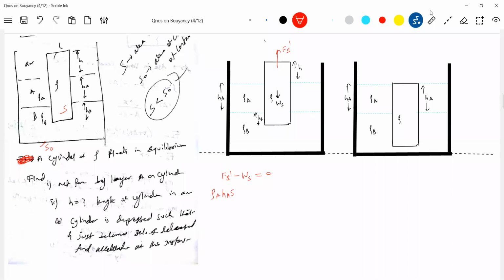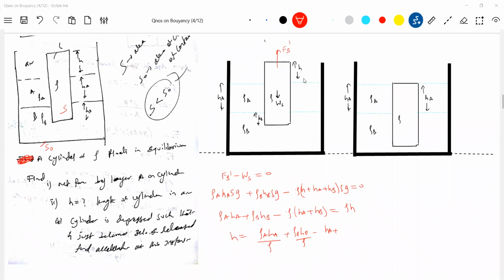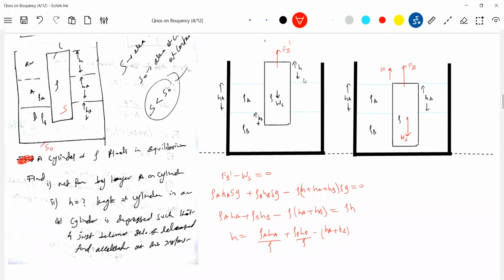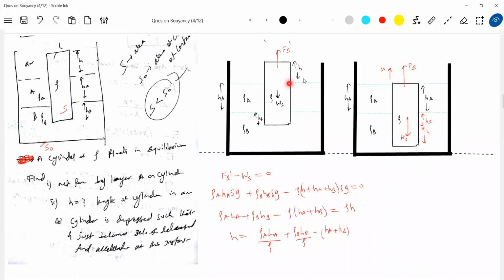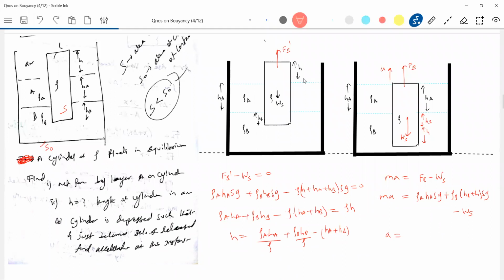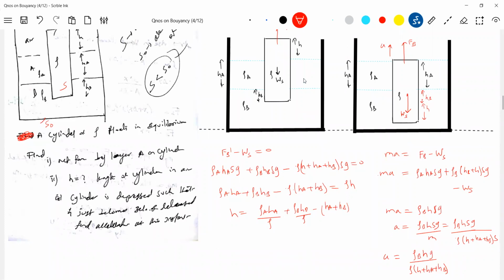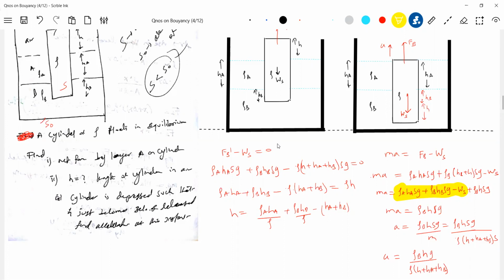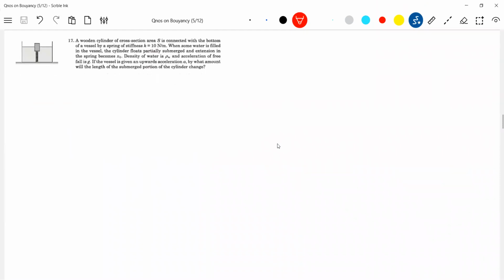12) Fluid statics | acceleration of cylinder floating at the interface of two liquids.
A cylinder of density σ is floating at the interface of two liquids and is in equilibrium as shown.It is pushed down by a distance h and released. Find the acceleration of the cylinder, just after release.
Physics | buoyant force class 11  |  JEE Main | JEE Adv |  acceleration of block due to  buoyancy force